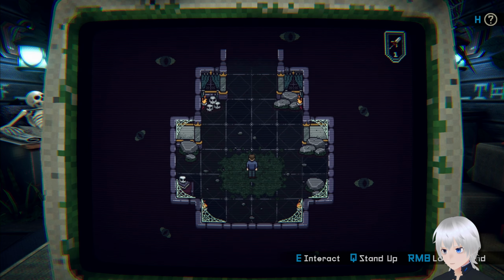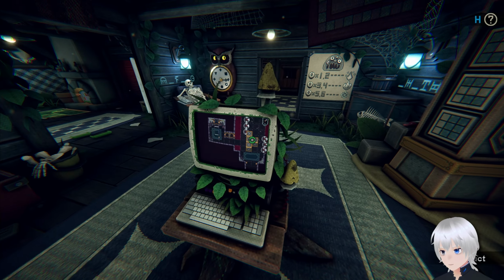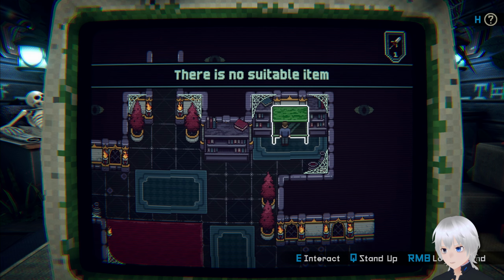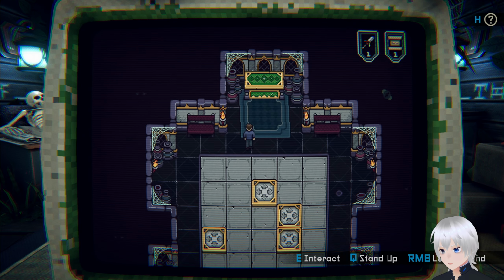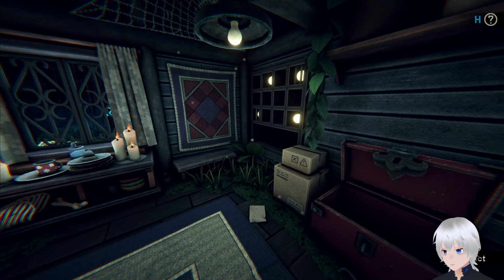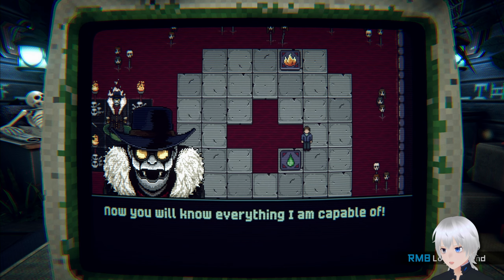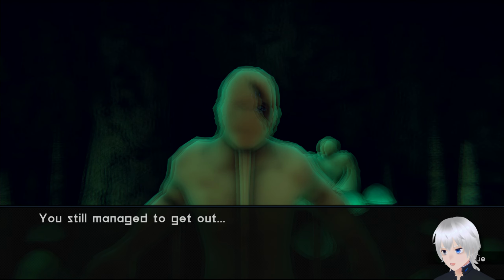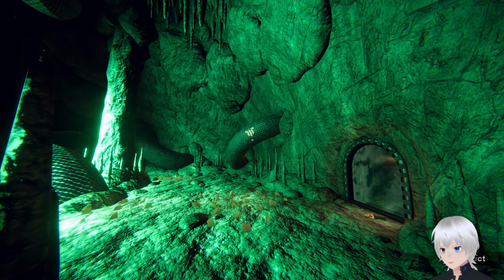Is That The End?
It feels... somewhat lacking.

Is this Game Trying to Kill Me? - it is a mix of horror and first-person puzzle. You are trapped inside a cabin deep in the forest, and its owner offers to play a computer game in exchange for freedom.

But the cabin and the game are much more connected than you might think. Traps from the game begin to appear in reality, and your actions in the cabin affect the computer game.
And very soon you realize that the stake in this game is your life!

OUTRO ♪
Stargazer - Morimoto Kei